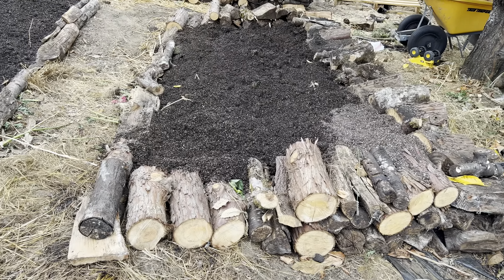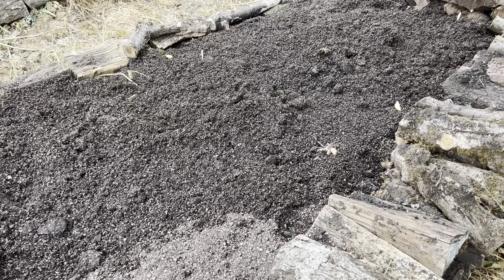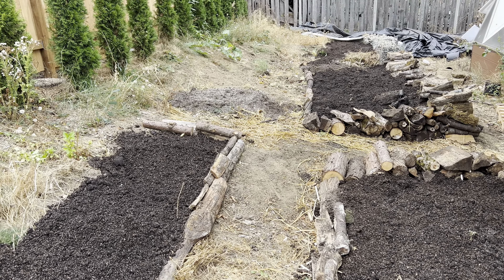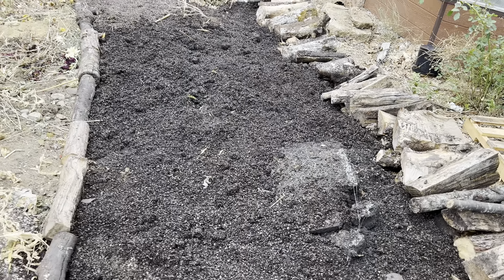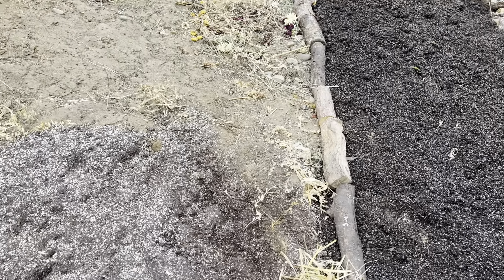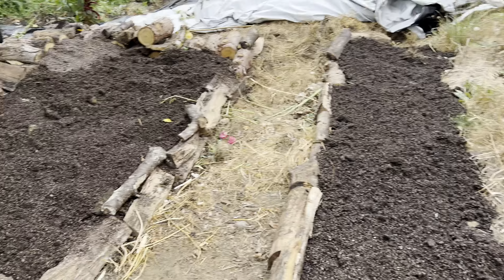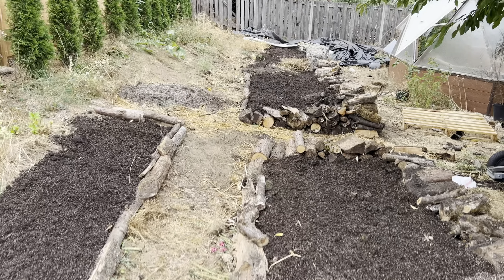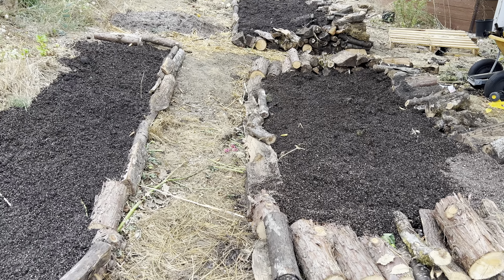Weeds to Flowers Part 2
Part 2 on converting my back slope to flowers!